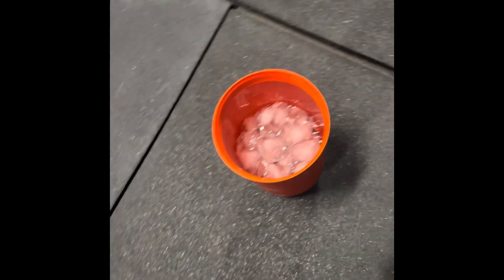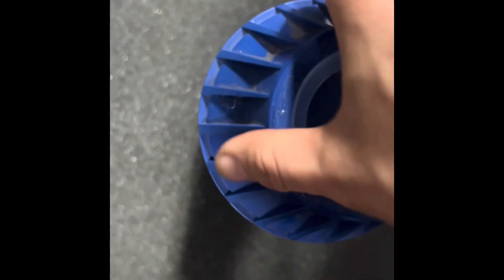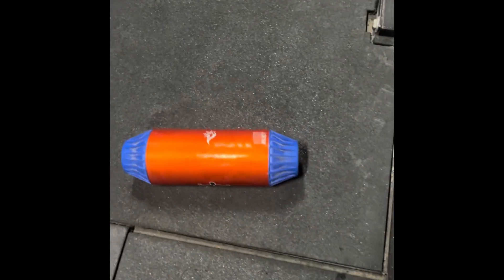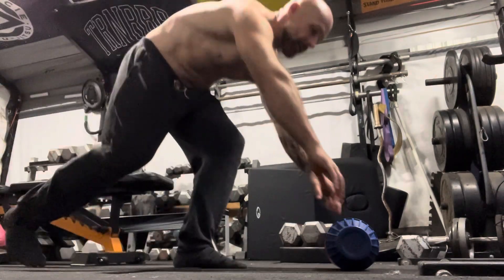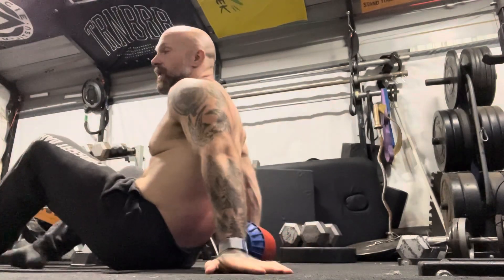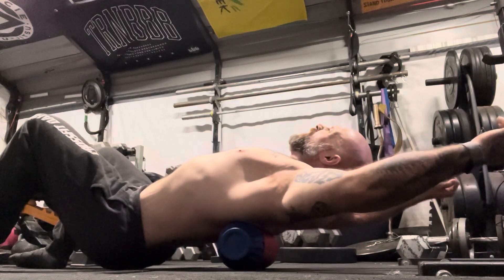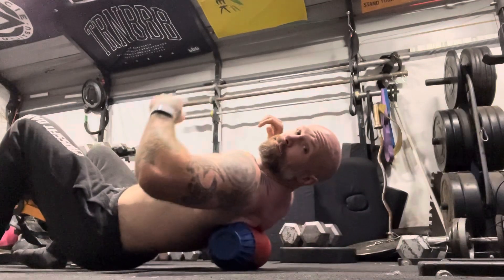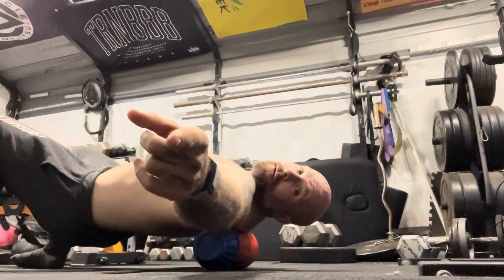Super cold roller on my back! Yikes!